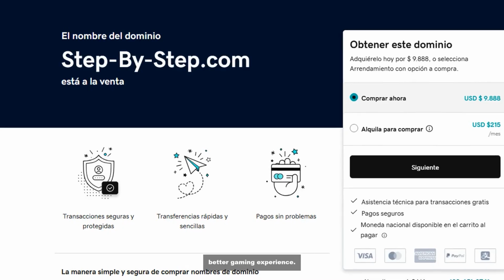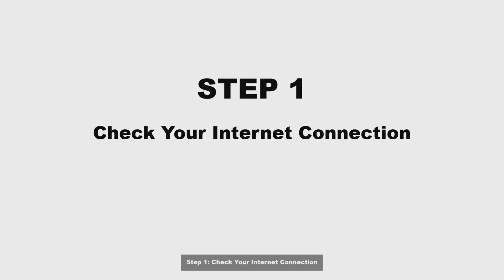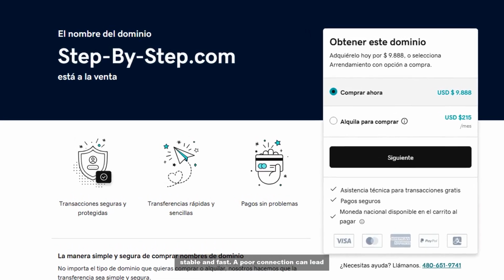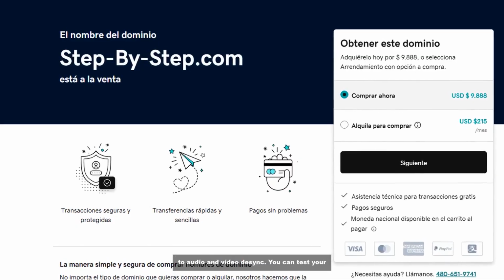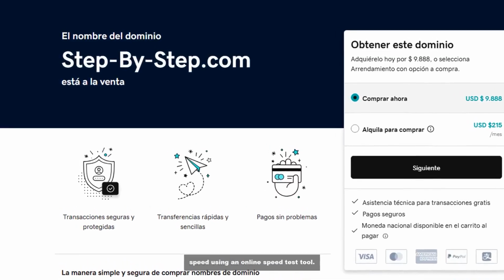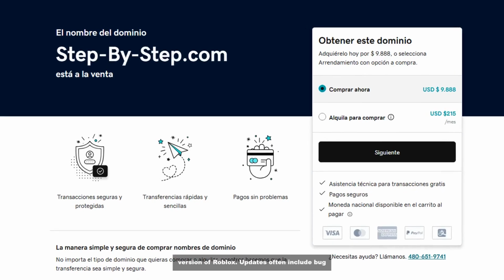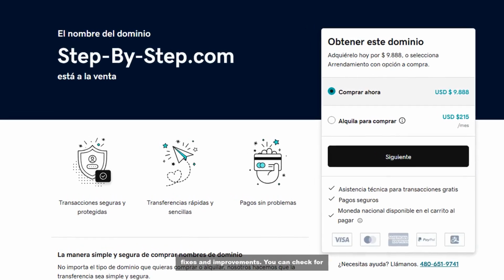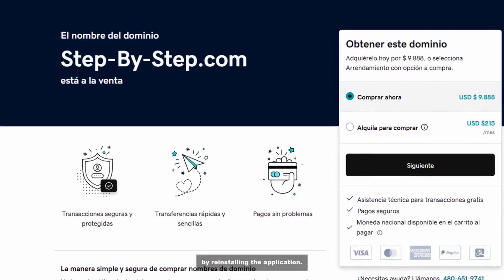How To Disable Roblox Audio Desync 2025 (STEP BY STEP) (2026)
In this video, we will show you how to disable Roblox audio desync in 2025, step by step. If you're experiencing audio issues while playing Roblox, this guide will help you fix it quickly.